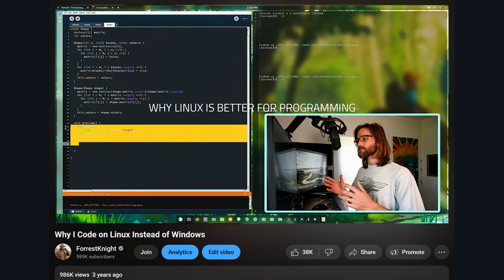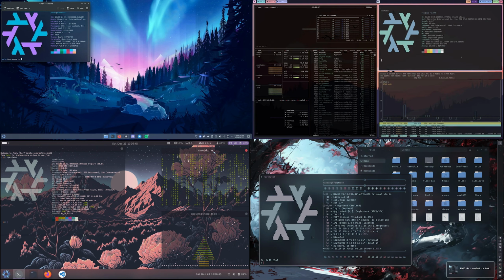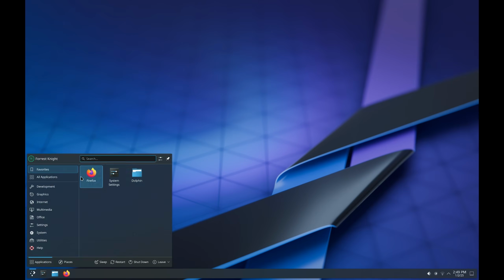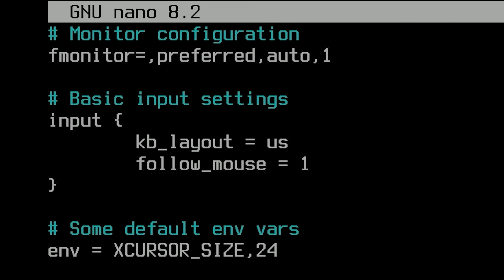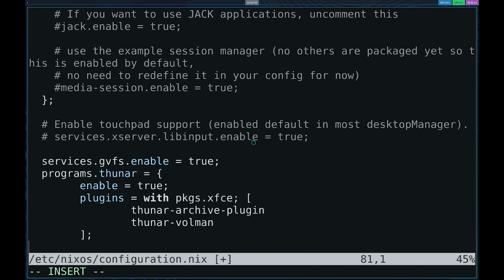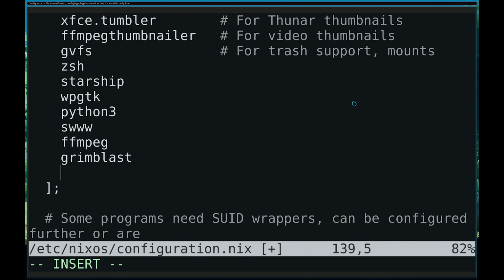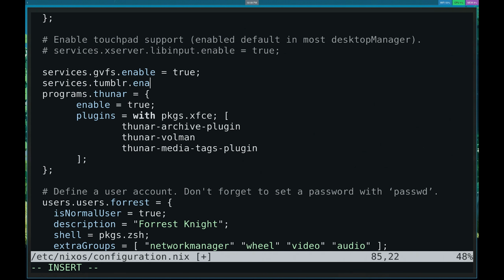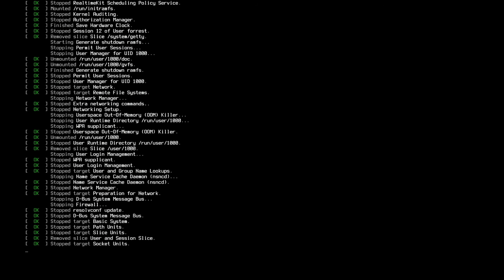I'm Coding on Linux Again // My NixOS Dual PC Setup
I used to code on Linux, but for the past 4 years I've been coding on WSL2. Now, I’m going back to true Linux: NixOS. I've never used NixOS, but I've heard great things about it and it seems super interesting so figured I'd give it a shot.

In this video, I'm putting together a Dual PC setup: one with NixOS for coding and the other with Windows (i know i know, but i need it for content and gaming), and I'll be using a capture card to get the NixOS video feed over to my content machine. Then, I get NixOS installed and configured with the following (parenthesis list the lang each tool is written in):

OS: NixOS (Nix)
WM: Hyprland (C++)
Bar: Waybar (written in C++). I'll try out here soon hyprpanel, but it's written in TS and I guess it’s bloated because there are reports of freezing and lagging... but it sure is pretty.
I like alacritty and have heard good things about wezterm, plus they’re written in Rust and I’m obviously a rust fanboy now… but I have no GPU on this machine so can’t even use their GPU acceleration. But I'll try out wezterm at some point.
Lock: Hyprlock (C++)
Dock: nwg-dock-hyprland (Python)
Text Editor: Base Neovim (Lua). Just base because I’m not diving into it just yet. When I do, I’ll do just as much research as I’ve done for this video - a lot. But I’ve seen things about nixCats, nvchad, nixvim… don’t know the difference but I’ll cross that bridge when I get there.
IDE: VS Code & JetBrains. I'll do this setup in the next video, plus everything setup for Java dev, Rust dev, and whatever else I need to setup. I'd like to get Neovim to a spot where it can replace these, but I'll need a lot of plugins to make it as convenient as my typical IDEs, or close to it.
TTY: no DM, but setup TTY to auto-start Hyprland on login. But maybe SDDM if I want to later.
Scratchpad: pyprland (Python)
Animated Wallpapers: swww (Rust)
Browser: Firefox. I'll look into Ladybird and maybe Zen. Idk if it really matters or if I really care.
Discord-Client: vesktop (JS/Electron, oof.)
Clipboard Tools: cliphist for history (Go) and wl-clipboard for basic clipboard operations (C)
Screenshots: grimblast (Bash)

0:00 i'm back coding on Linux
0:25 Dual PC Hardware Setup
4:14 stuff you probably don't care about
4:58 Download NixOS ISO
5:30 Install base NixOS
6:35 NixOS Hyprland + custom configuration
22:38 shutting down